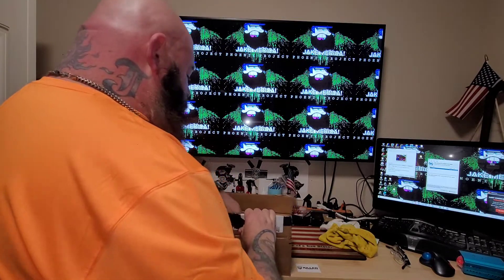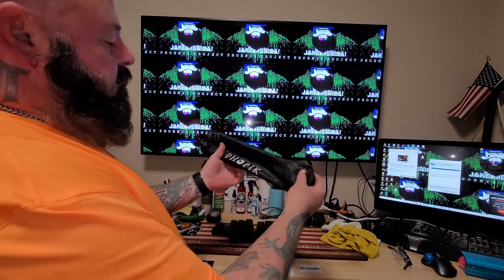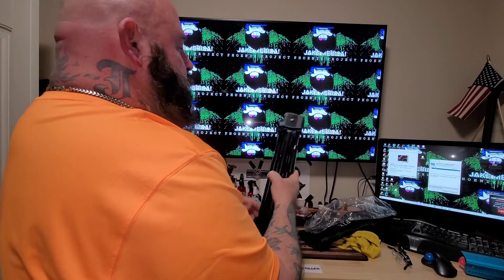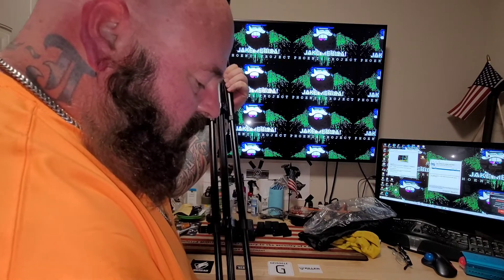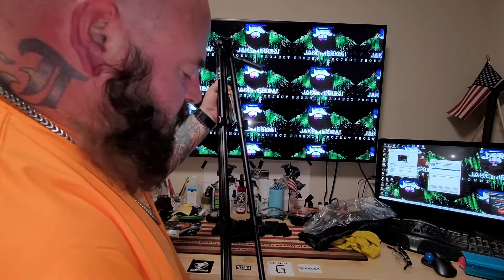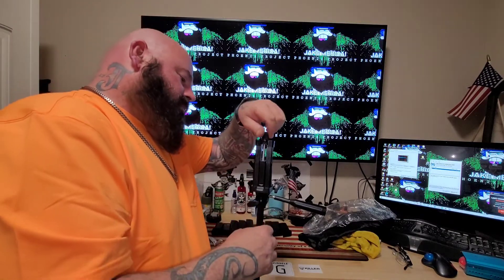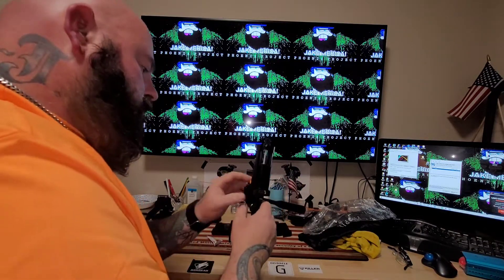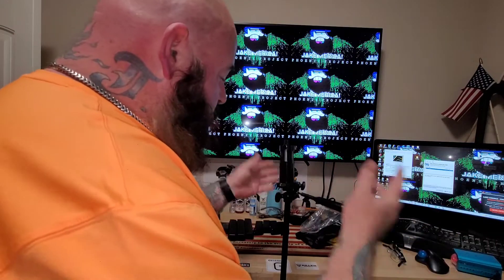PHOPIC PHONE TRIPOD